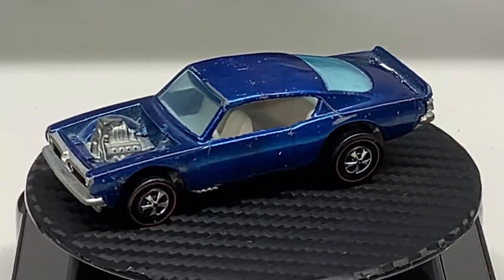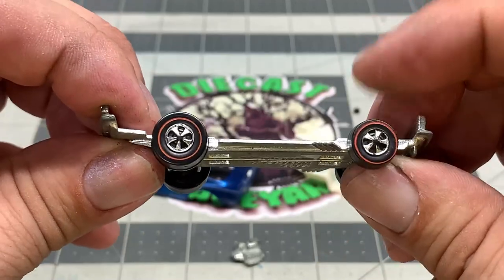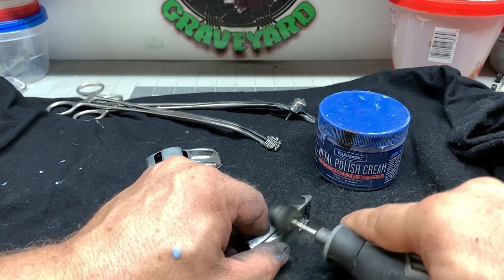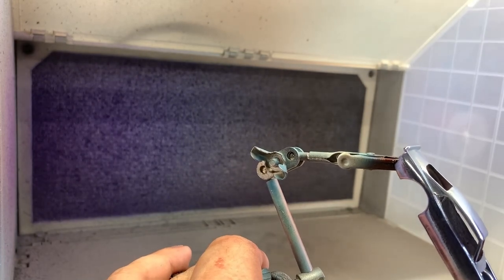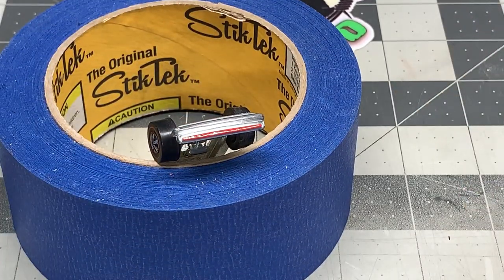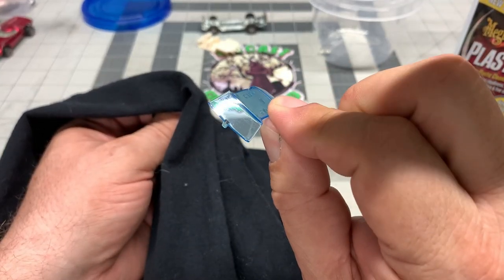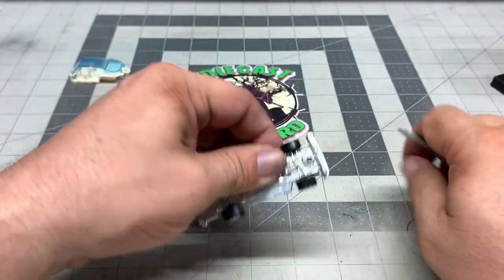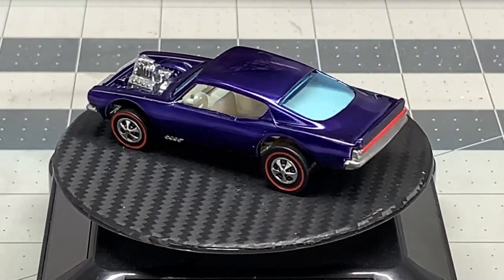Hot Wheels King Kuda Restoration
Amazon Store: